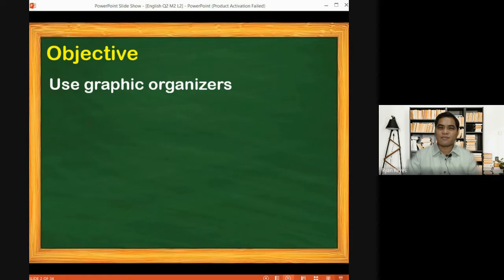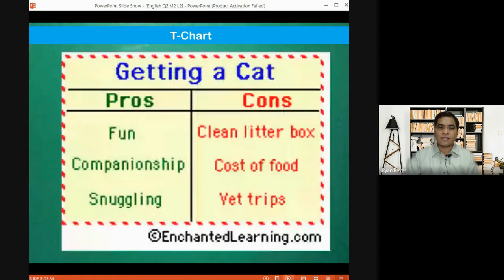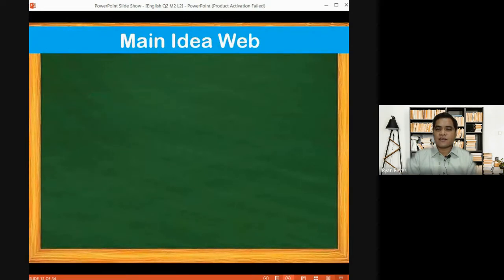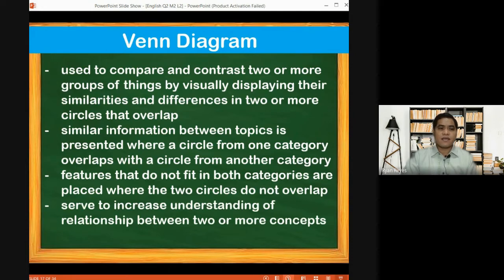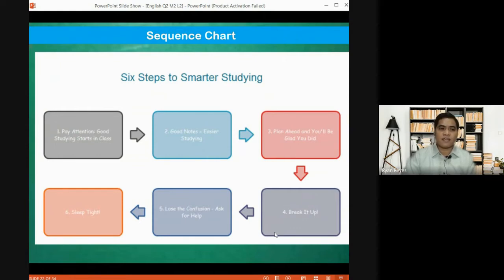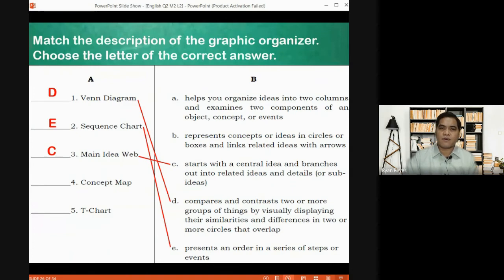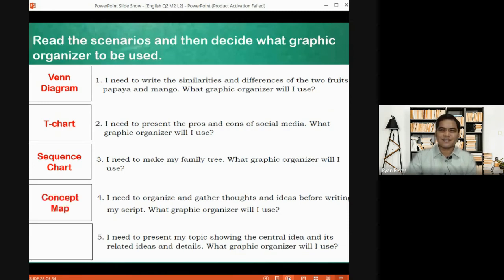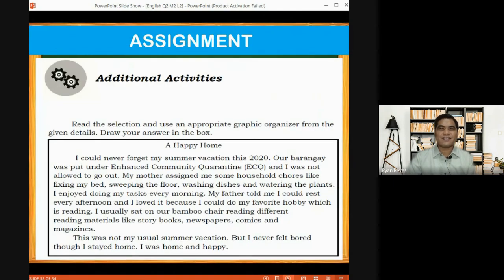Using Graphic Organizer